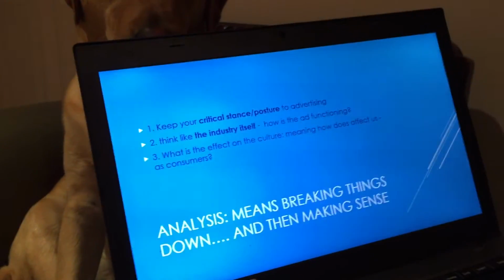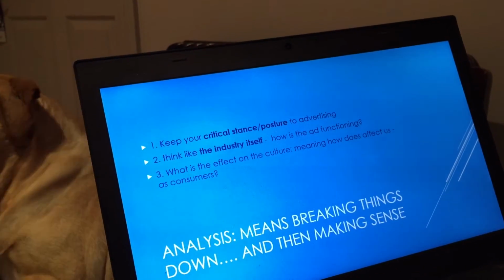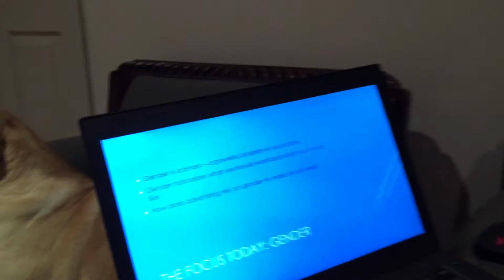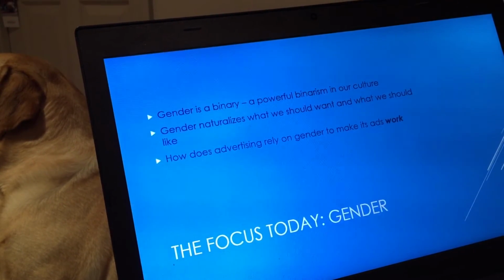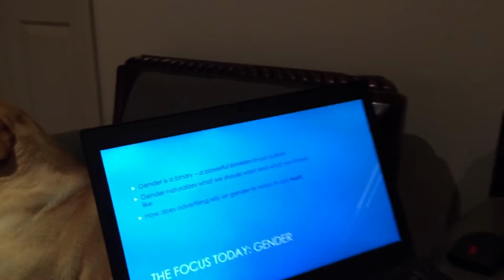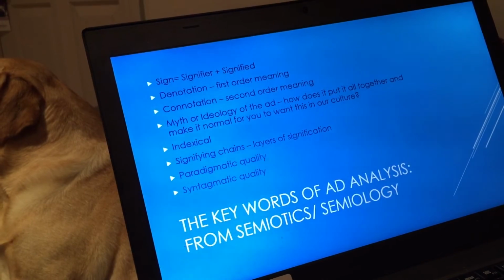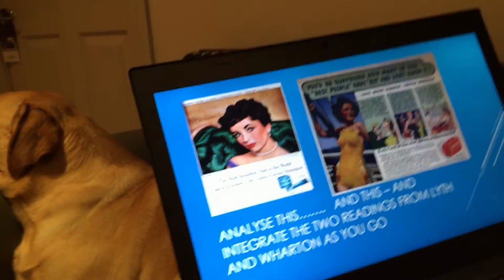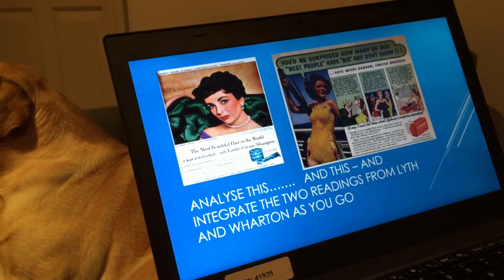ALC314 2015 Week 3